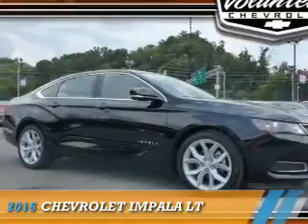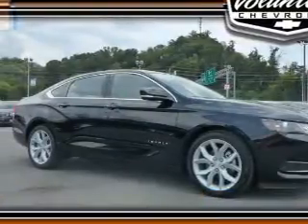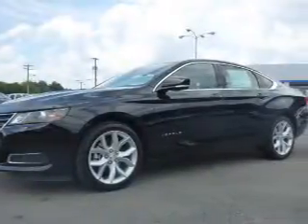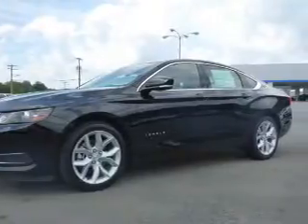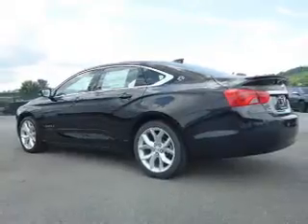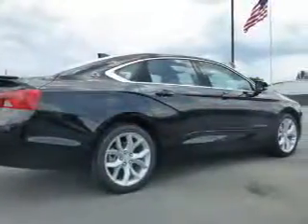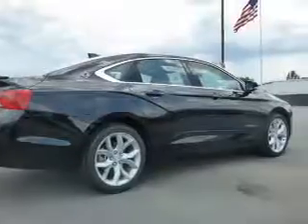2016 Chevrolet Impala 12603 - Sevierville TN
Year: 2016
Make: Chevrolet
Model: Impala
Trim: LT
Engine: 3.6 liter 6 Cylindercylinder
Transmission: 6-Speed Shiftable Automatic
Color: Black
Mileage: 0
Address:
VIN:2G1115S38G9205256